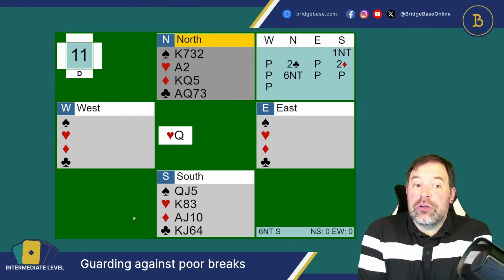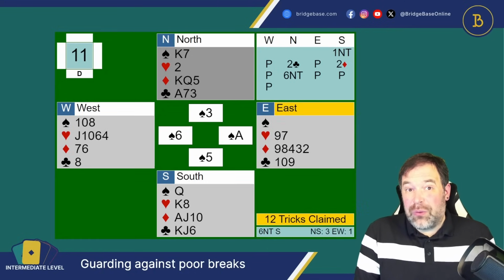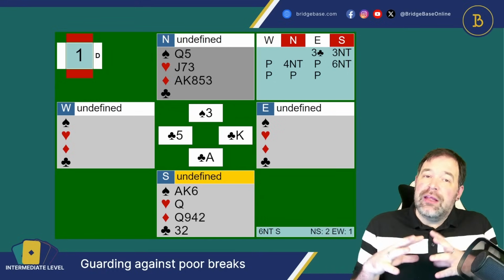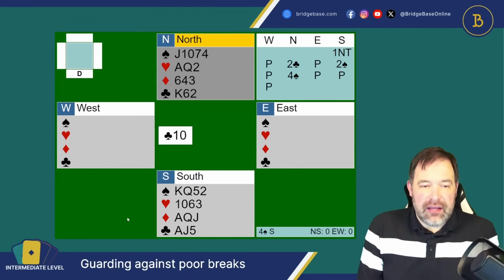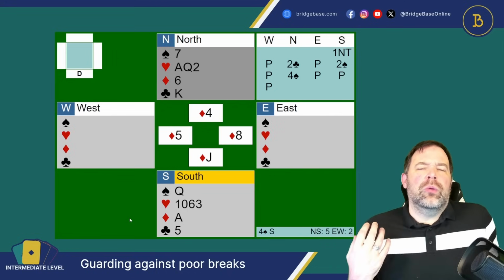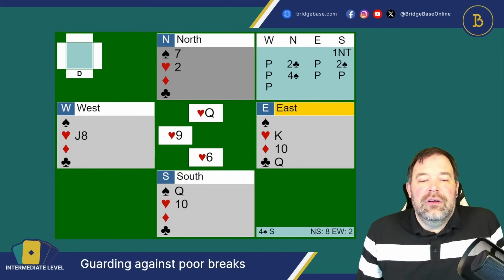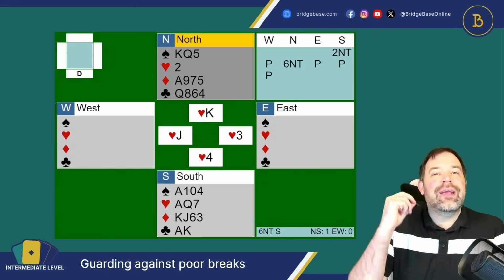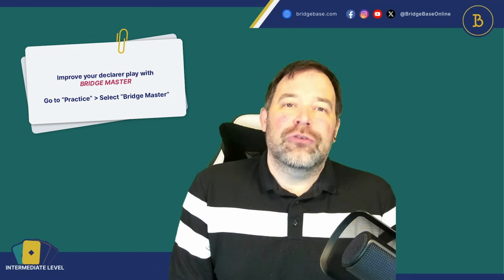Bridge Lesson | Masterclass #1 | Guarding Against Poor Breaks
In this Masterclass, you'll learn how to play the cards when faced with unfavorable breaks in the opponents' hands.

Looking to practice your bridge skills further? Try Bridge Master on BBO!

To access Bridge Master:

2. Go to 'Practice'
3. Select 'Bridge Master'